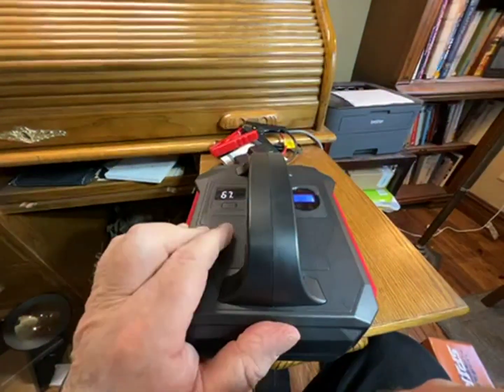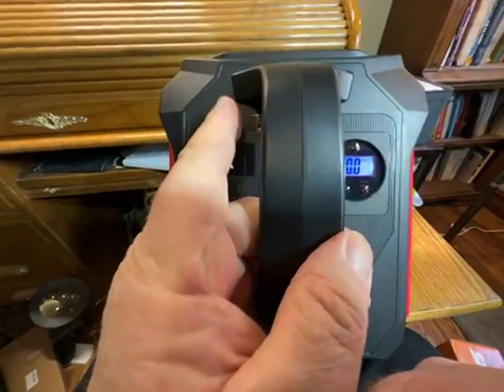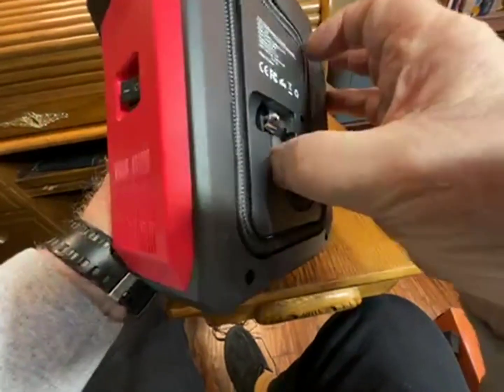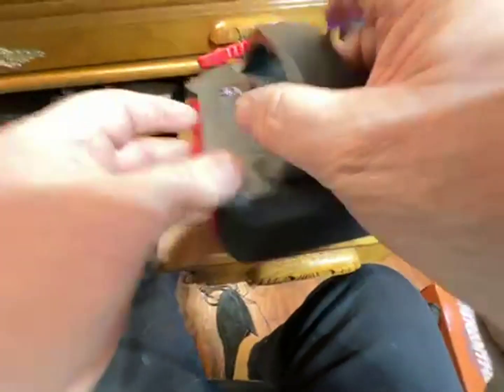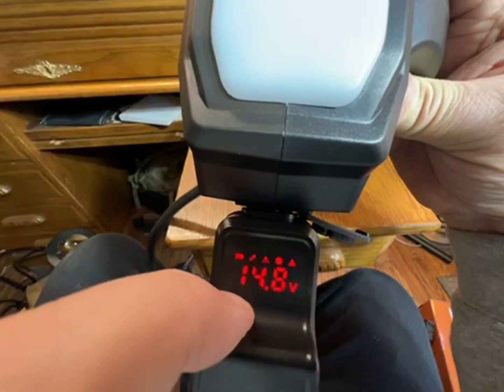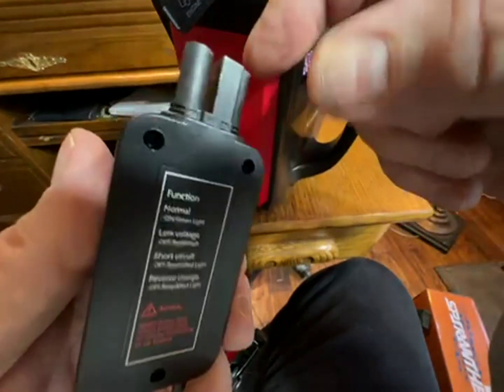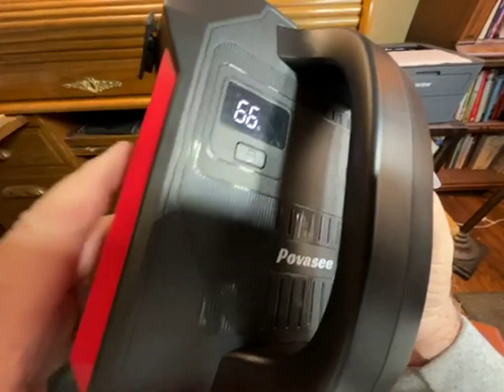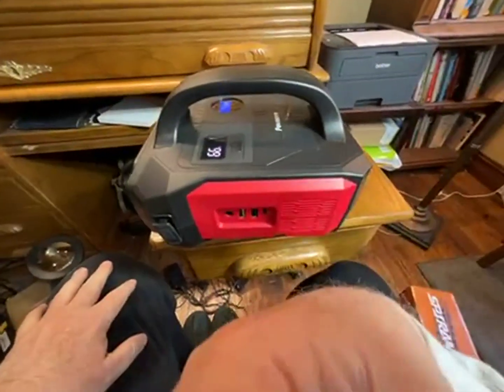Povasee Jump Starter with Air Compressor Review, Portable, powerful and priced right